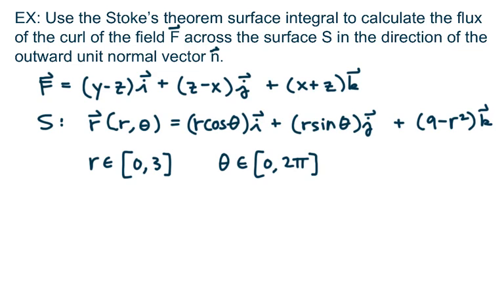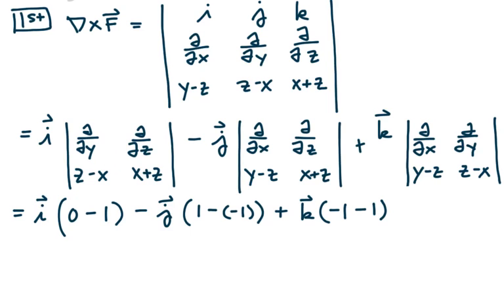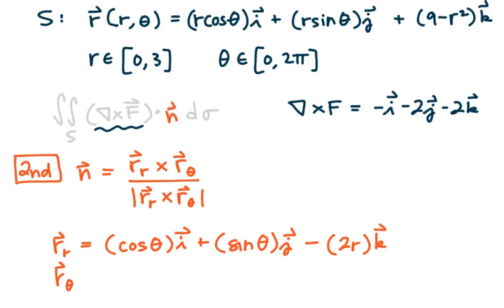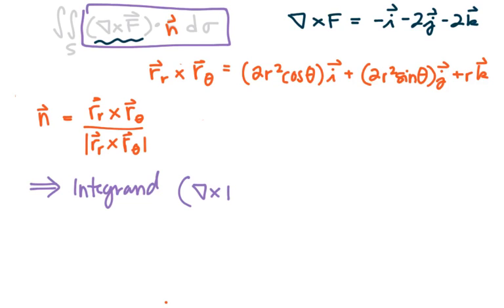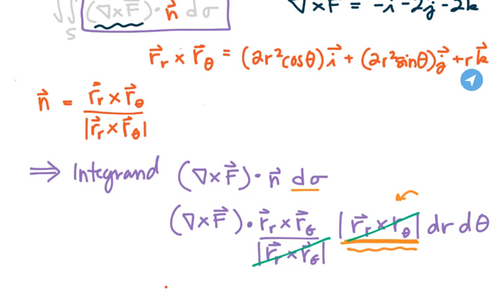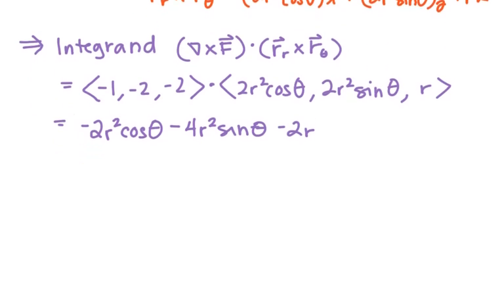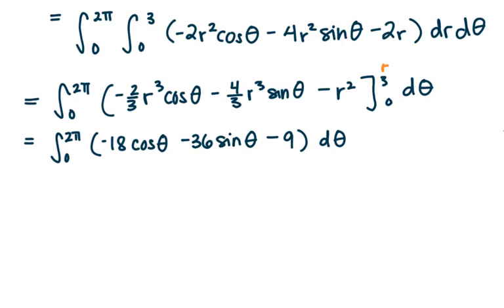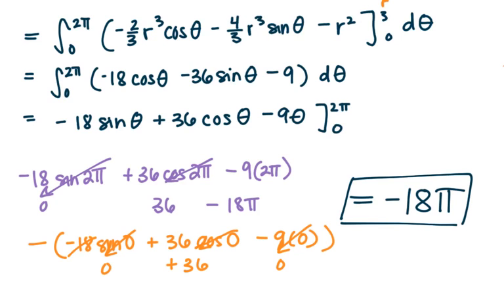MAT273 - Calc3 - 16.7d Calc Flux Of Curl Of Field Across The Surface In Direction of out norm vect